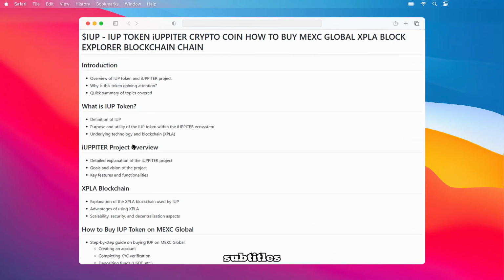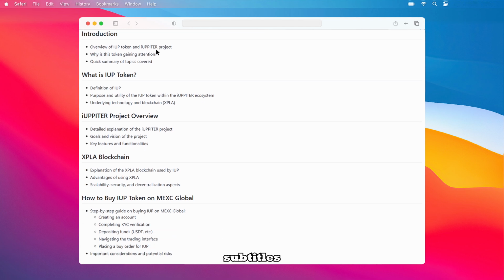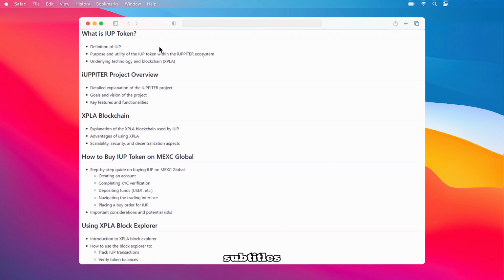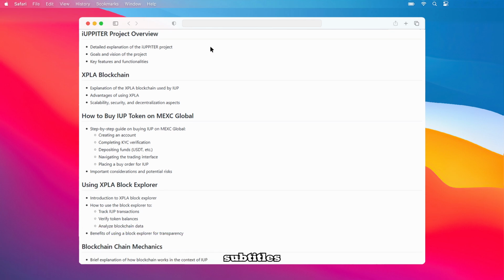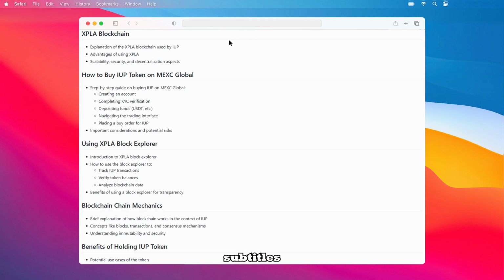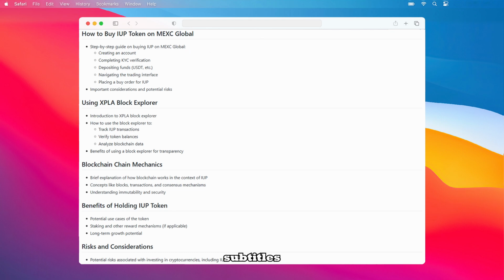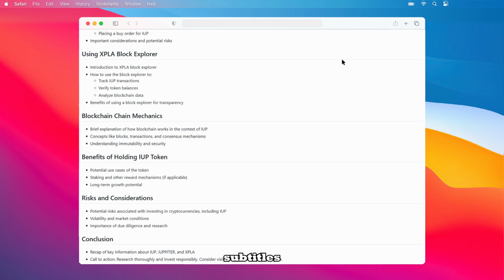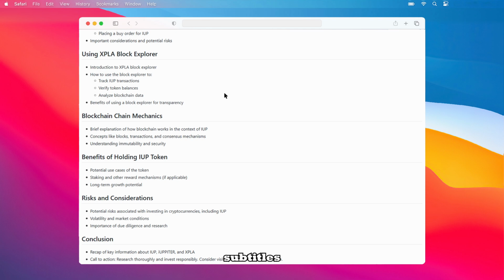$IUP — HOW TO BUY IUP TOKEN CRYPTO COIN on MEXC, EXPLORER, CHAIN